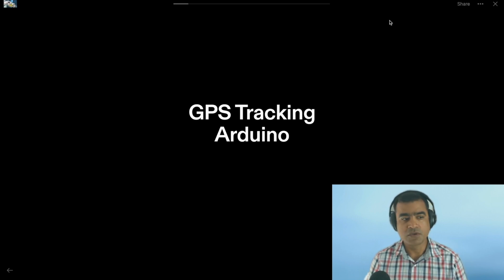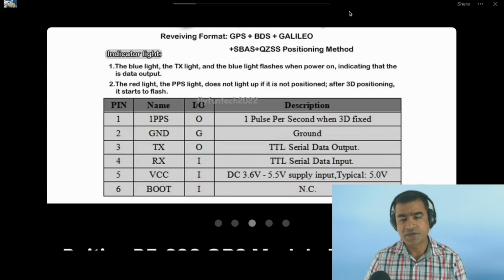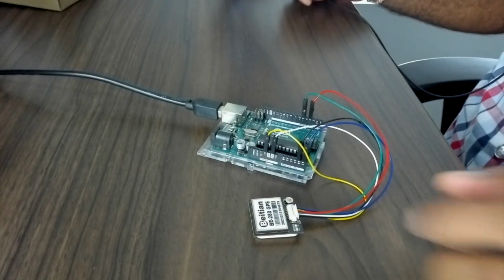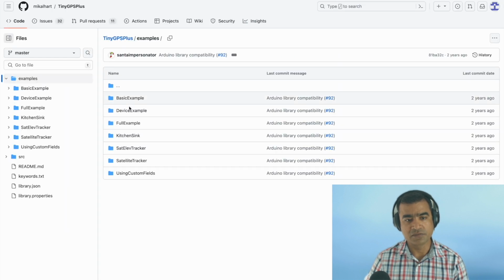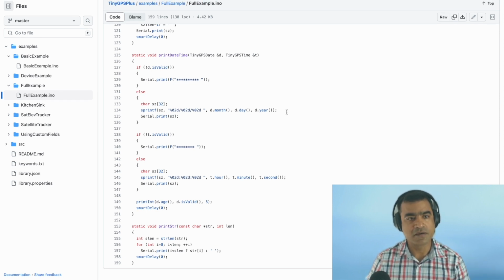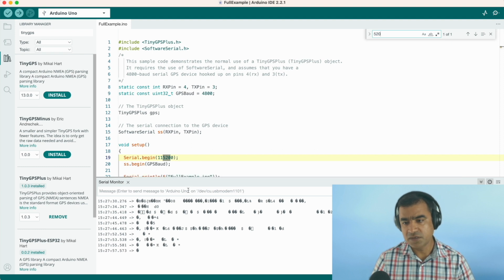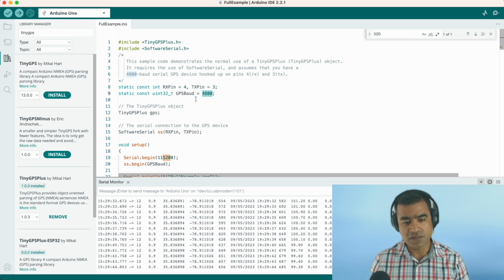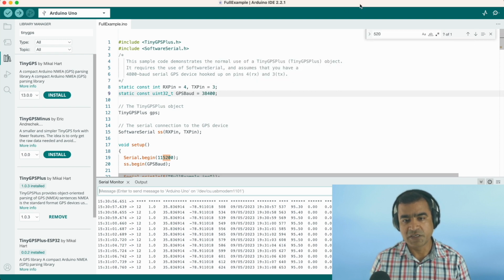Arduino Tutorial: Reading Data from a GPS Module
Welcome to SDNTechforum! This is another video in our IoT series, we will continue working with a more precise GPS module. In this video, I will show you how to use a GPS module with an Arduino board. Then connect the GPS module to the Arduino and explain the different pins used for communication. We will use an example code for reading data from the GPS module and display the data on the Serial Monitor.
In the next Video, we will learn how to store data locally to build a datalogger function.